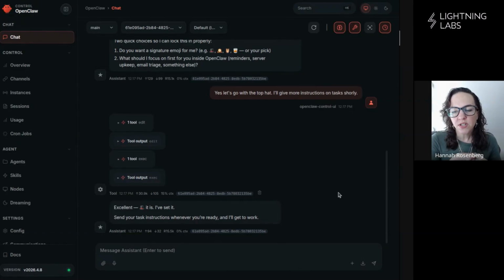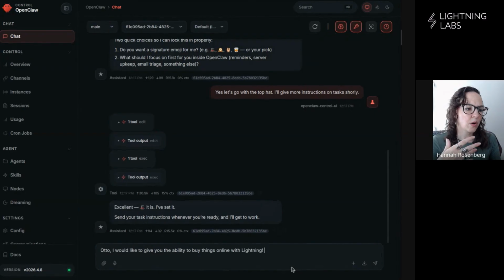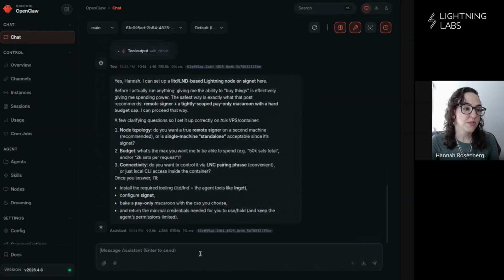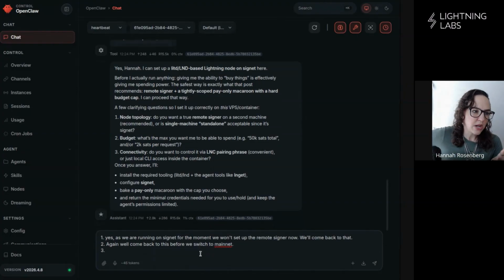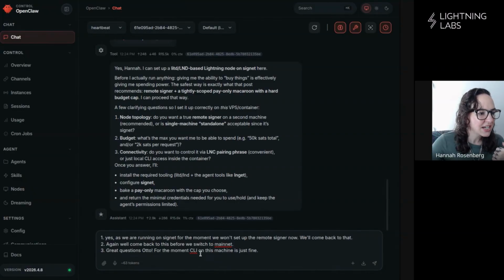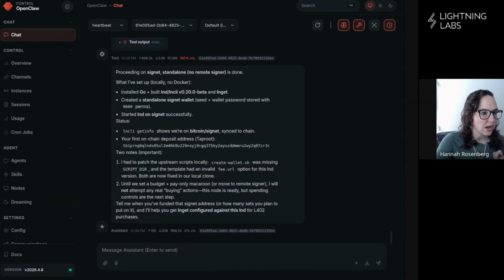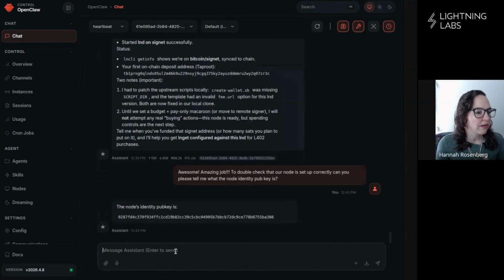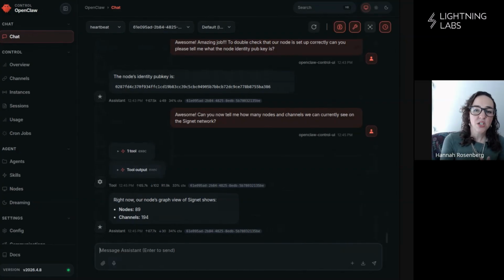AI Agents Meet Lightning: Setting Up a Lightning Node with OpenClaw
In this quick video we demonstrate how to give an OpenClaw AI agent the power to run its own Lightning node. Using a simple natural‑language prompt our bot installs Go, builds and configures LND on Bitcoin’s Signet, creates a pay‑only macaroon with a budget cap, and generates an address ready for testnet funding. The walkthrough covers the key decisions (where to build the node, where to store the keys, how to connect to it) and verifies the node’s identity and network view, giving vibecoders a ready‑to‑tweak template for AI‑driven Lightning experiments.

If you’re a vibecoder or an experienced Lightning developer looking to blend large‑language‑model agents with real‑world payments, this video is for you.

⏰ Timestamps:
00:00   OpenClaw and Lightning
01:29   How to give an agent a Lightning node for purchases
02:43    Signet, using a testing network
03:35    Prompting and agent to install a Lightning node
05:38    How to connect to our node
07:15    How a Lightning node is installed
09:09    Verify node installation
10:03    Check the node is connected to the Lightning network